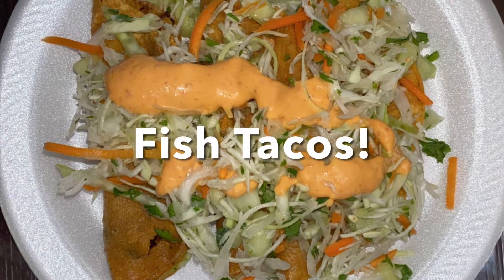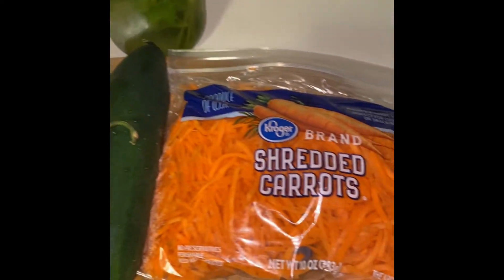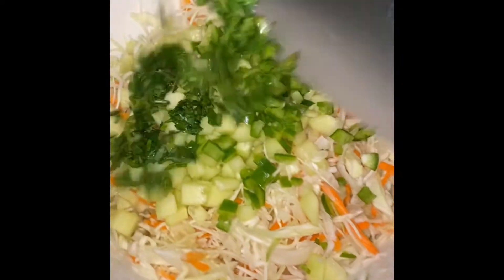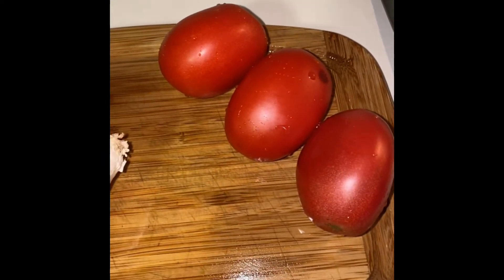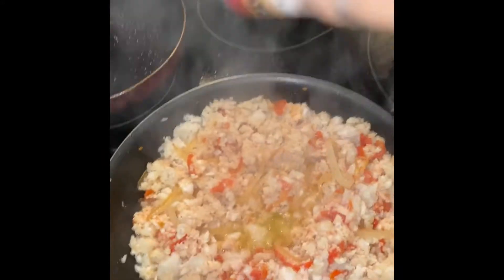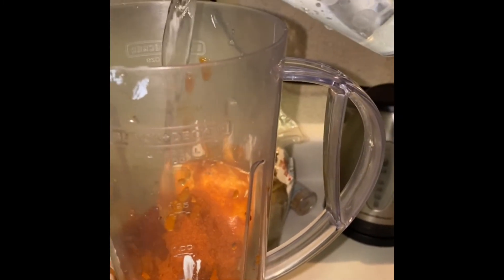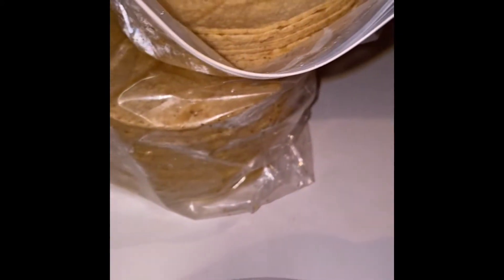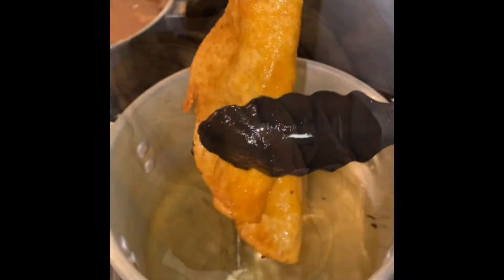Fish Tacos| Anabel Munoz Martinez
Hi Everyone, here is my Fish Tacos recipe. Hope all love and make this recipe.